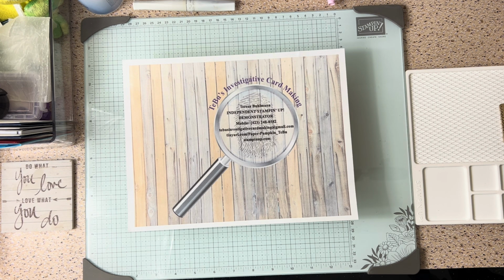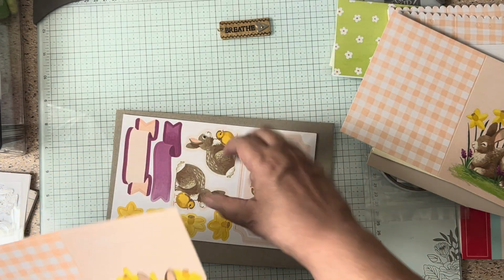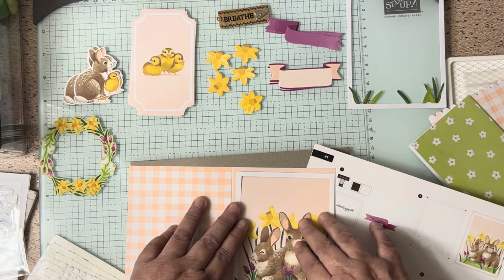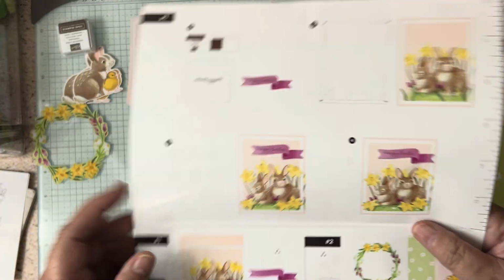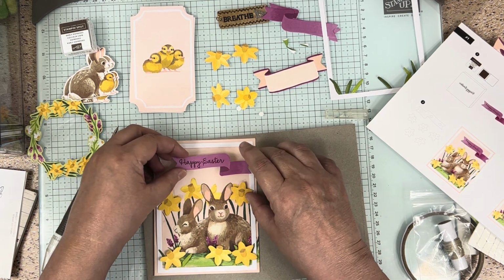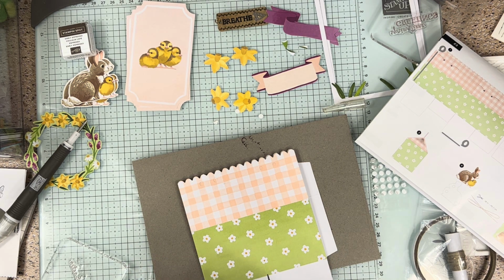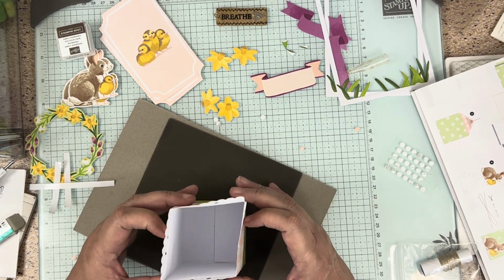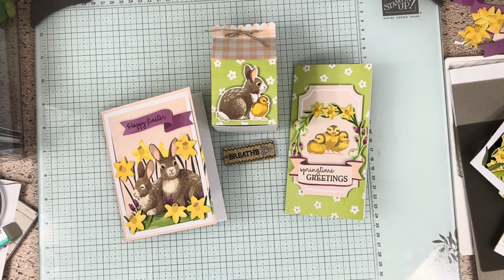Sweet SpringTime Paper Pumpkin Kit February 2024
OH My Stars! This is such an adorable Kit!
The cool thing is that you can stop any time you want and start back up anytime you want!  Below I’ve put the link to it.  By the way if you have a Stampin’ Up demonstrator please use there link. 🥹💜
Blessings